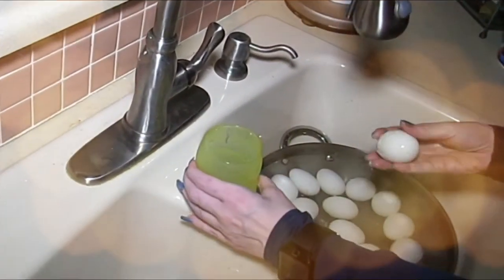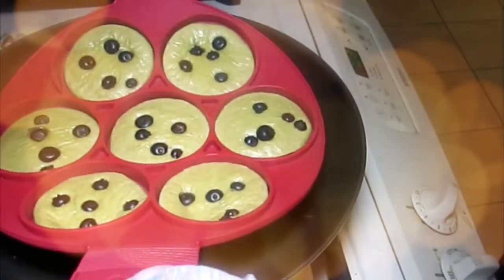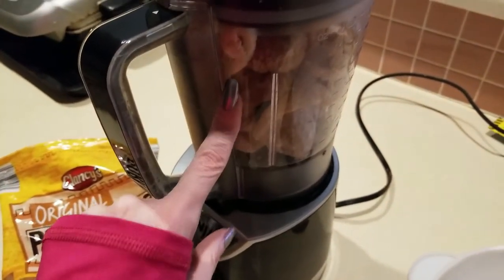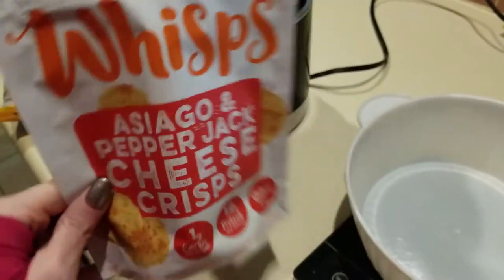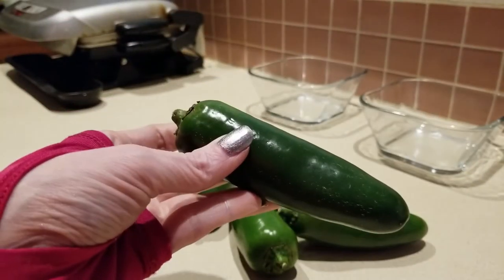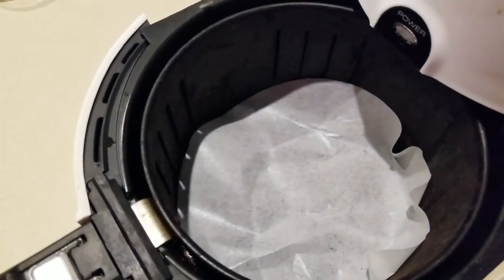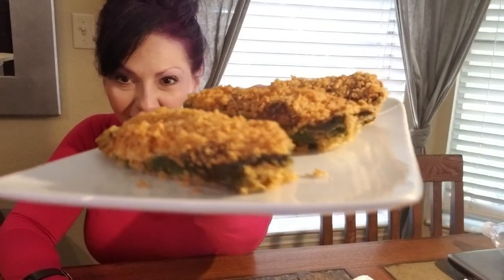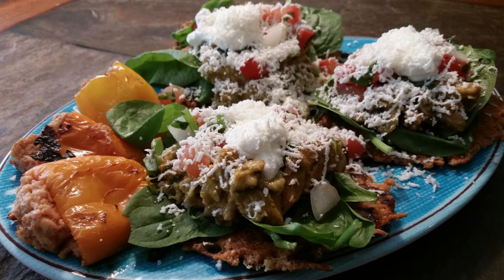Keto - Air Fried Jalapeno Poppers and Challenge Chit Chat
Ingredients

5 Medium to Large Jalapenos
8 oz Cream Cheese
7 oz Canned Salmon or protein of choice
Coconut or Avocado Oil Spray
Red Pepper Flakes or seasoning of choice
2 Slices of Cooked Bacon
1 oz Whisps any flavor
2.oz Pork Rinds

Blend Pork Rinds and Whisps into dust and Set aside. Cut Jalapenos lengthwise and core our center and set aside.  Whisk 2 eggs and set aside.     Mix all  remaining ingredients together and set aside.

Put Eggs into a bowl that is large enough to dredge jalapenos.  Do the same for the Pork Rind mixture.   Take Jalapeno and stuff mixture into Jalapeno and set aside.   Once all jalapenos are stuffed dredge into egg and then pork rind mixture.  Place on a piece or parchment paper, spray with oil and cook in air fryer in single layer for about 15 minutes between 320 and 350.    Let cool and enjoy!